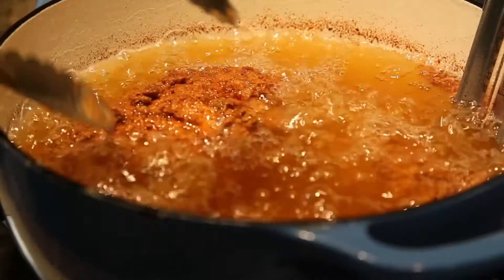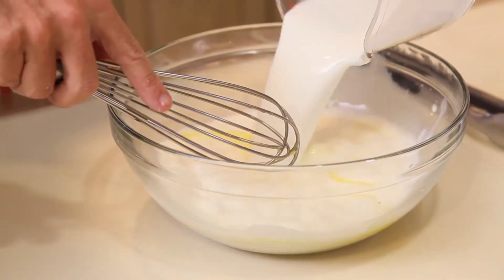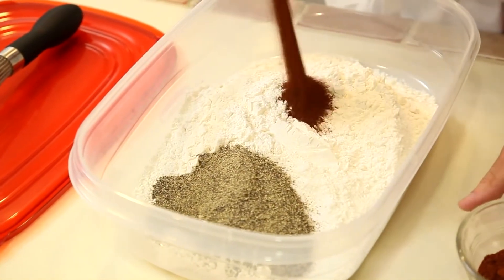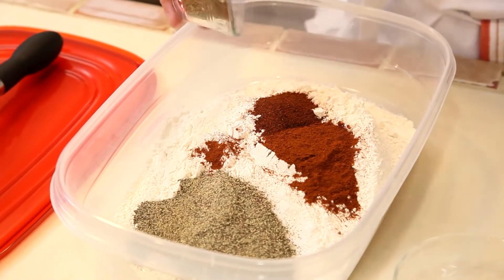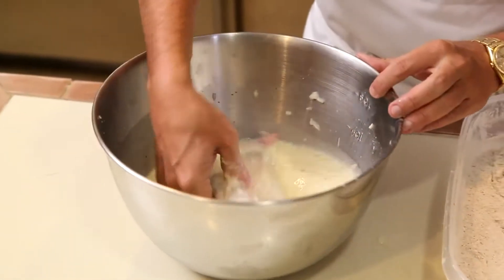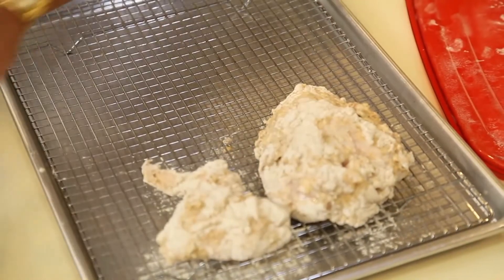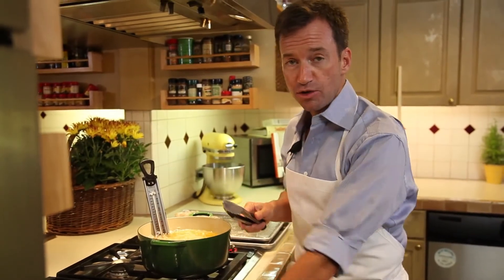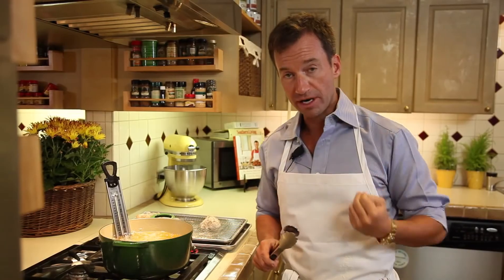THE BEST Fried Chicken SOUTHERN LIVING has ever tasted…!